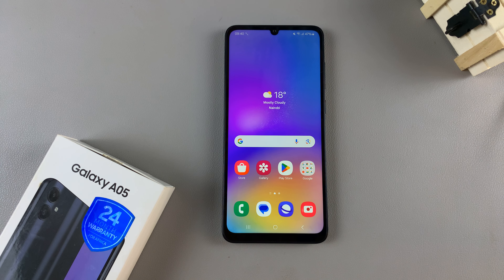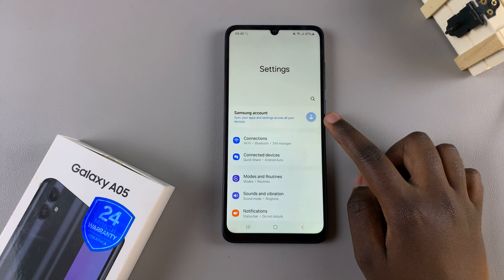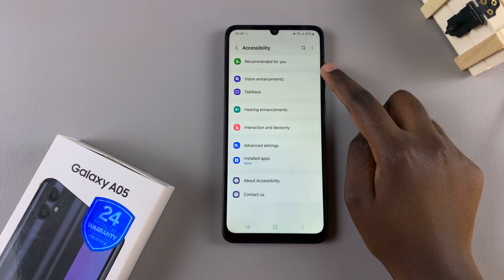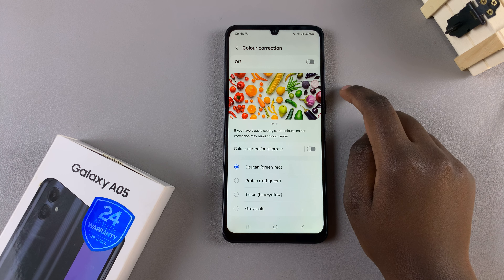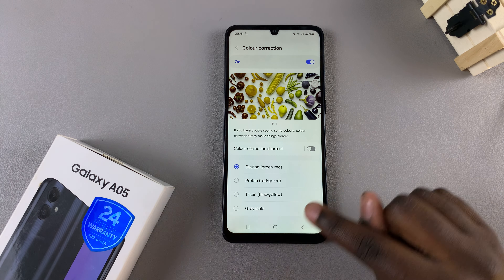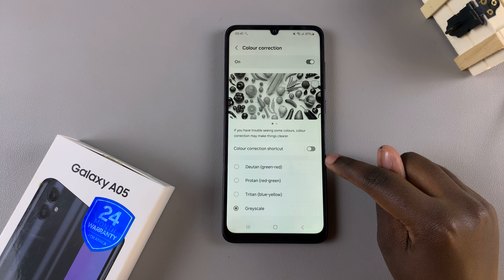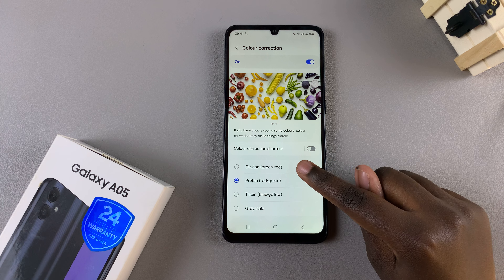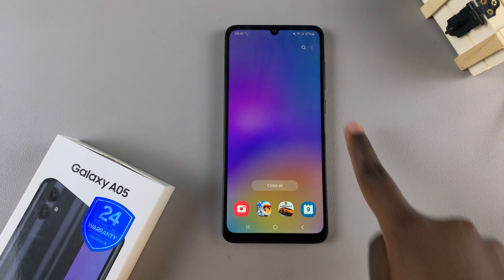How To Turn Color Correction ON / OFF On Samsung Galaxy A05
In this tutorial, we'll walk you through the simple steps to turn color correction on or off on your Samsung Galaxy A05, empowering you to customize your device's display to suit your preferences.

Manage color correction settings for your Samsung Galaxy A05!

Color correction can significantly enhance your viewing experience by adjusting colors to be more accurate and comfortable for your eyes.

Turn Color Correction ON or OFF On Samsung Galaxy A05:

How To Turn Color Correction ON On Samsung Galaxy A05:
How To Enable Color Correction On Samsung Galaxy A05:

Step 1: Firstly, unlock your Samsung Galaxy A05 and navigate to the home screen. Next, tap on the "Settings" app, represented by a gear icon.

Step 2: Scroll down and select "Accessibility". Then, select the "Vision Enhancements" option to proceed to the next step.

Step 3: Once inside the Vision Enhancements settings, scroll down and find the "Color Correction." Tap on this to proceed to the next step. You will see a toggle switch next to this option. Toggle the switch to the ON position to enable this feature.

You may see various options for adjusting color balance and temperature. Adjust them according to your preferences. Select Deutan (Green-Red), Protan (Red-Green), Tritan (Blue-Yellow) or Greyscale.

Step 4: Finally, exit the settings menu to return to the home screen. Color correction is now enabled on your Samsung Galaxy A05.

How To Turn OFF Color Correction On Samsung Galaxy A05:
How To Disable Color Correction On Samsung Galaxy A05:

To disable color correction, follow the steps outlined above until you find the "Color Correction". Toggle the switch to the OFF position to disable this feature.

Color correction is now turned off on your Samsung Galaxy A05.

Cell Phone Tripod Adapter